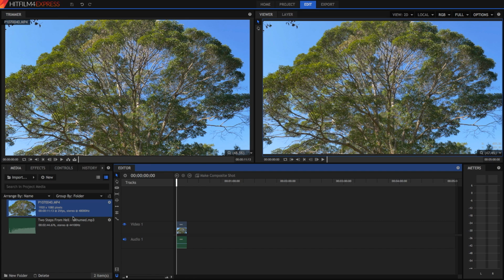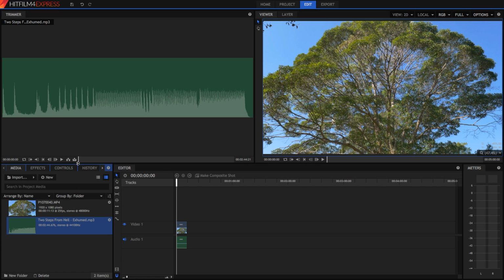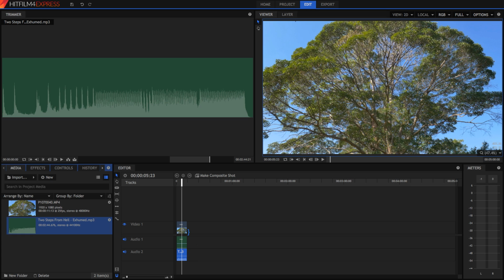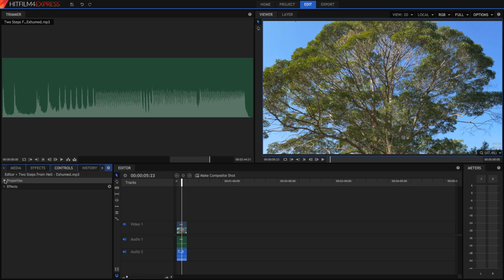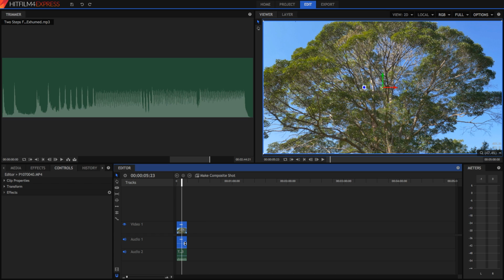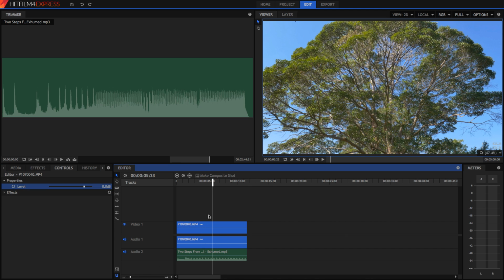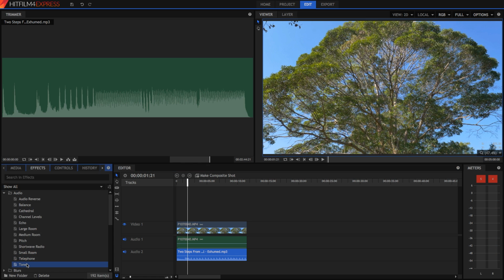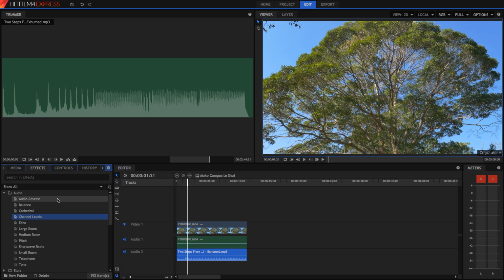Hitfilm 4 Express Basic Audio Editing - Volume, effects etc.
If you want to lower/raise the volume of your audio or do some cool basic effects, this basic tutorial shows you how to do some basic audio editing in Hitfilm 4 Express.